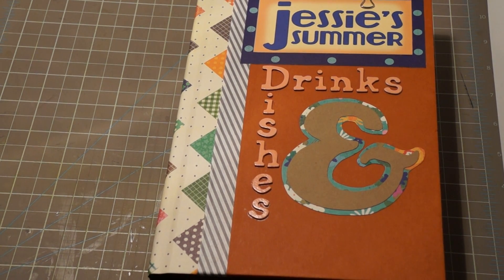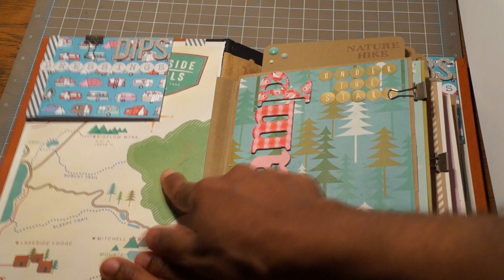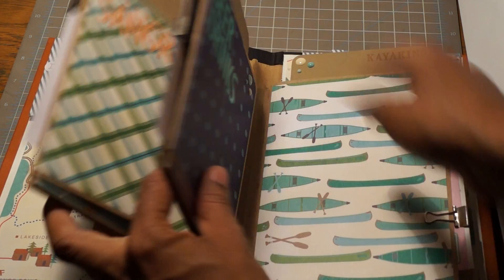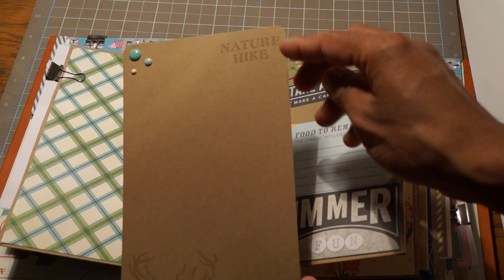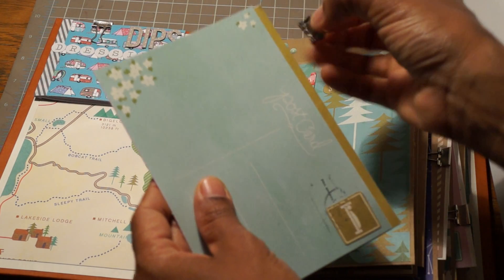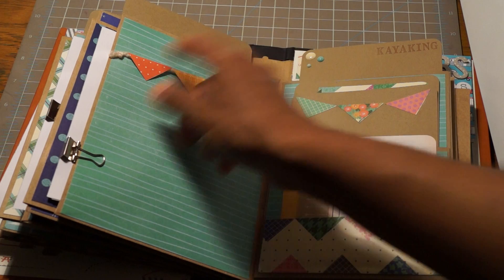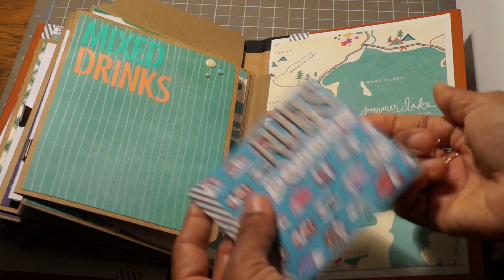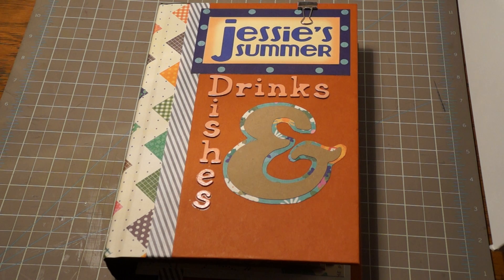Reclaimed Envelope Mini Album (Summer Drinks & Dishes)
A commissioned piece made with Pebbles Lakeside paper. Used a reclaimed book and Kathy Orta style envelope pages + hidden hinge binding system.